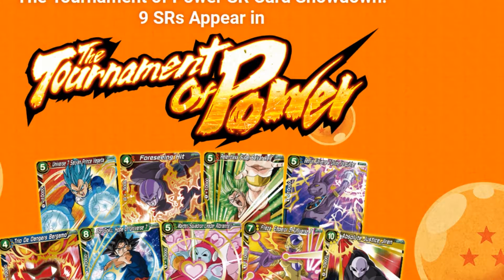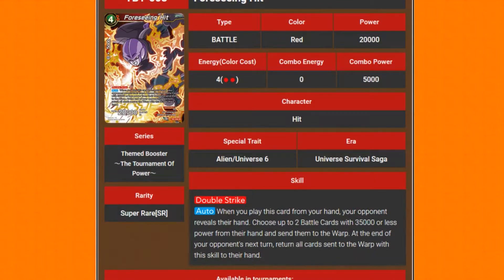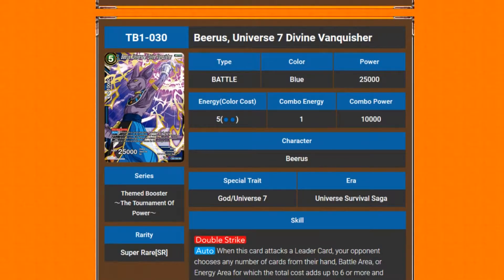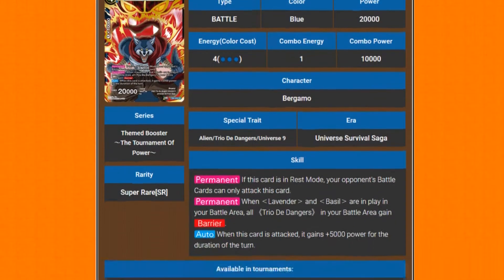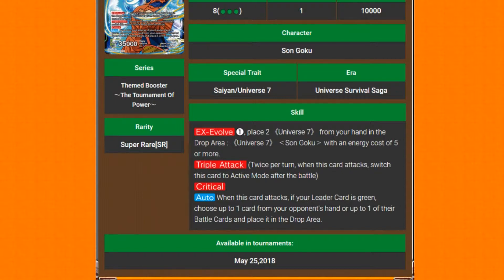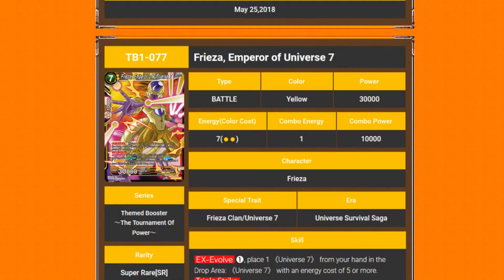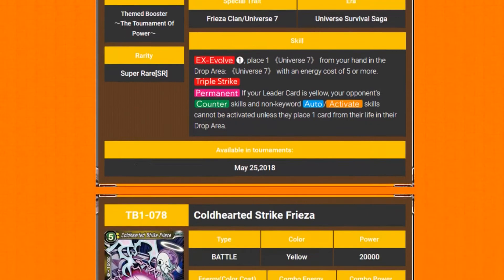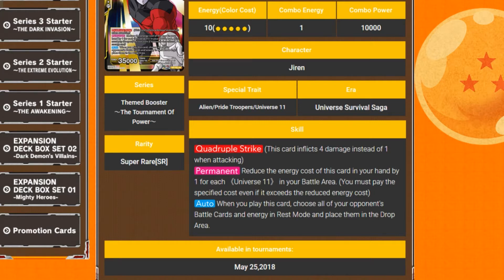DBS Card Game SR Reveals - Tournament of Power